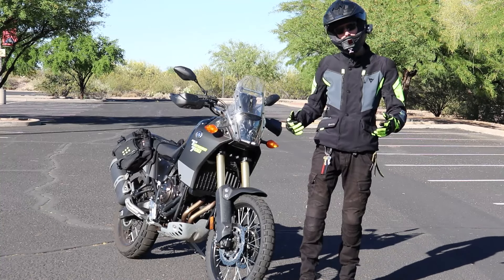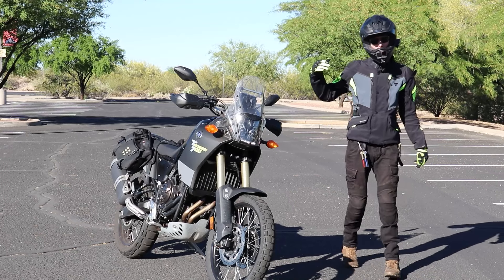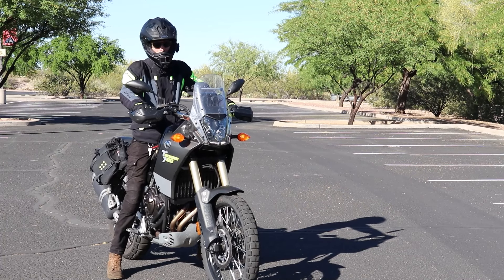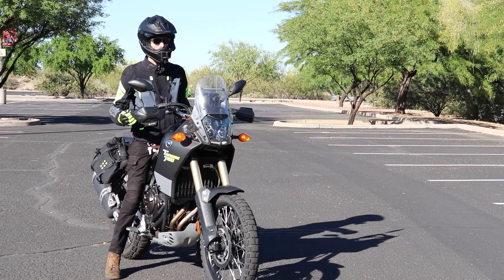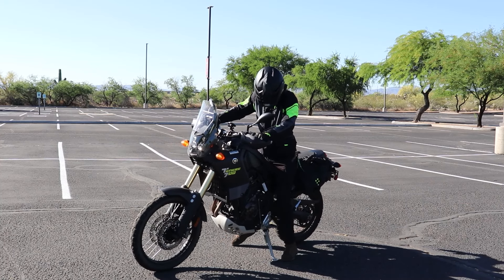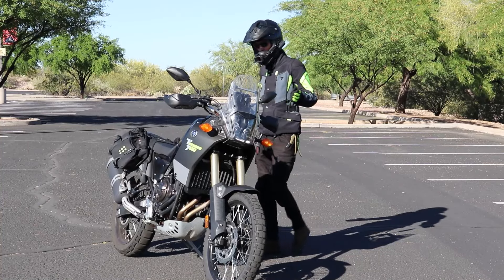U3L2 - Mounting & Dismounting a Motorcycle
Improve your riding skills with the Digital SMART Rider Drill booklet and save 30% using code: BasicSMARTRider30. This comprehensive guide includes 20+ drills, detailed illustrations, and QR codes for video lessons.